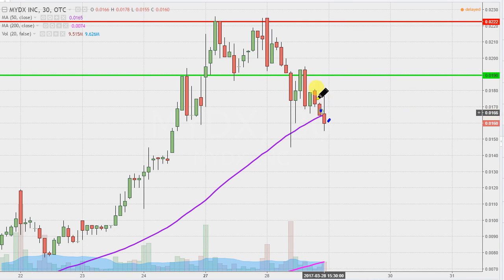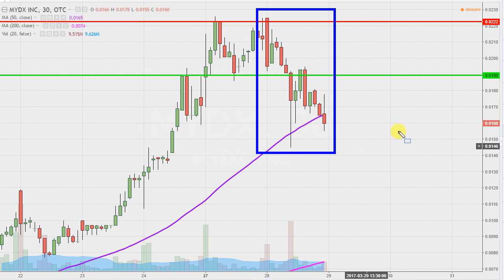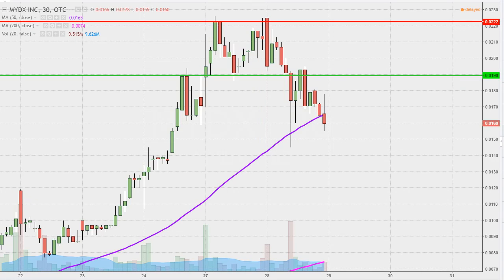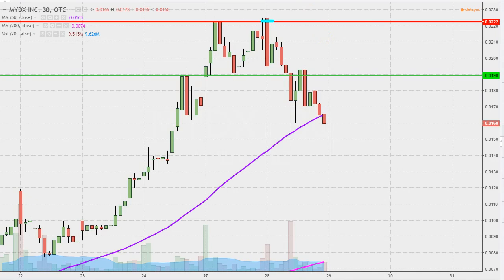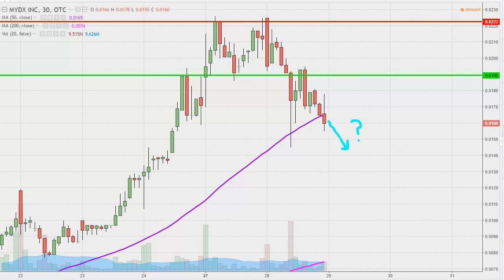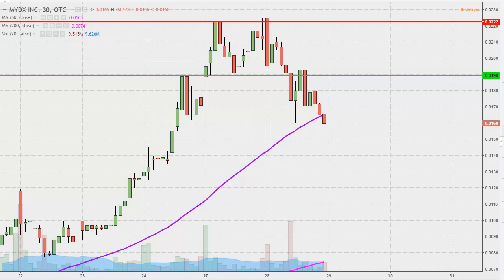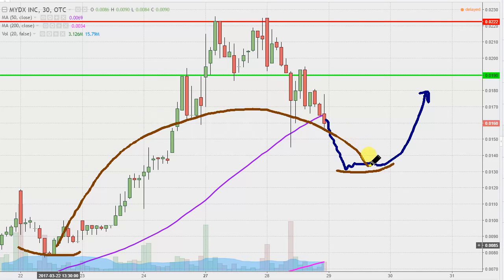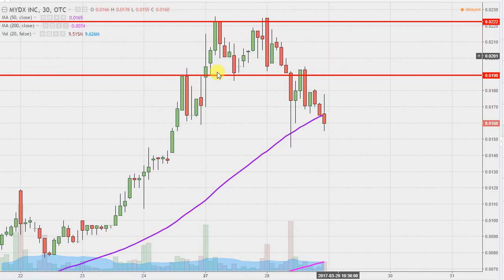MyDx Inc - MYDX Stock Chart Technical Analysis for 03-28-17